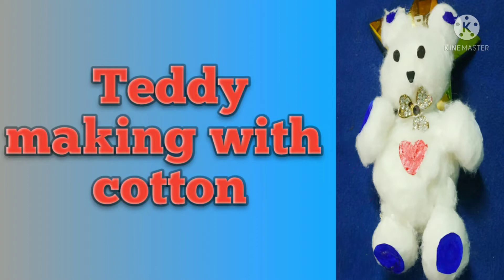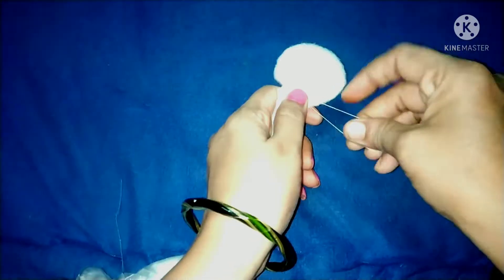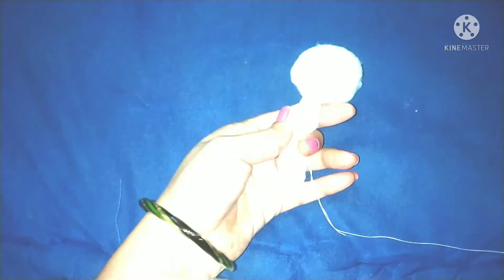Teddy making with cotton in an easy way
Hi Everyone...
In this vedio iam making small Teddy bear with cotton in an easy way...

Material required:
cotton
thread
small piece of white paper
blue 🔵fabric or water color
red 🔴sticker
decorative any stone item

               I hope you all like this vedio